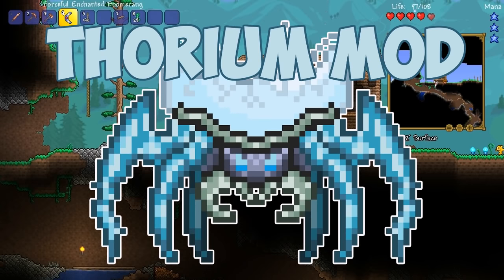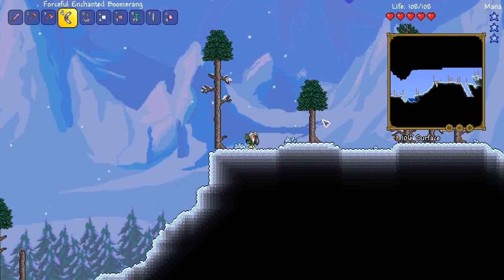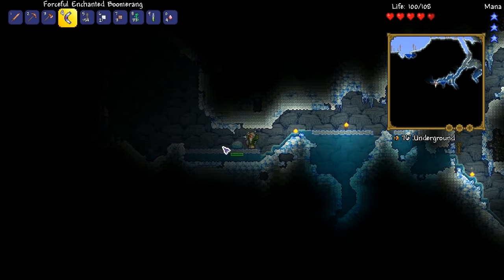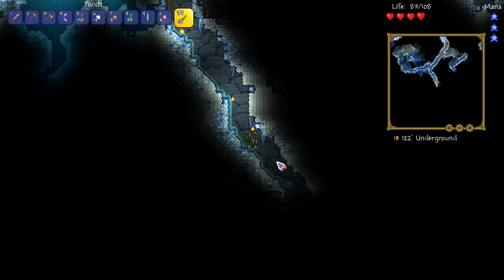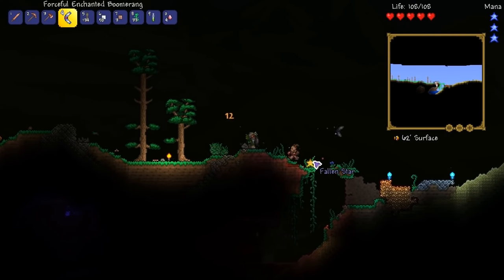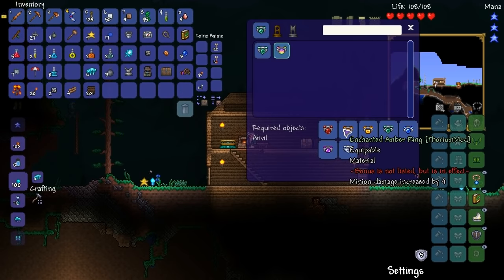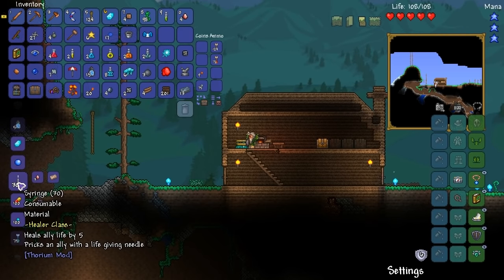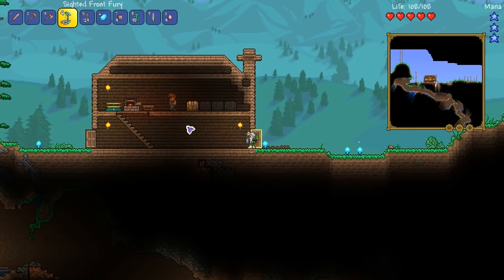Terraria # 3 The Mjölnir LOOKS AMAZING - 1.3.4 Thorium Mod Let's Play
Welcome to our new Terraria Let's Play. In this series we playthrough the MASSIVE PC Thorium Mod'

The version you are seeing is PC version 1.3.4 Dungeon Defenders 2 Update